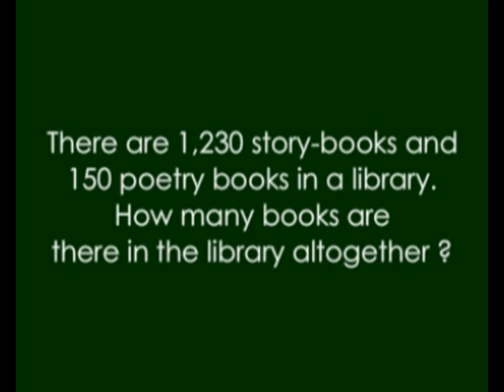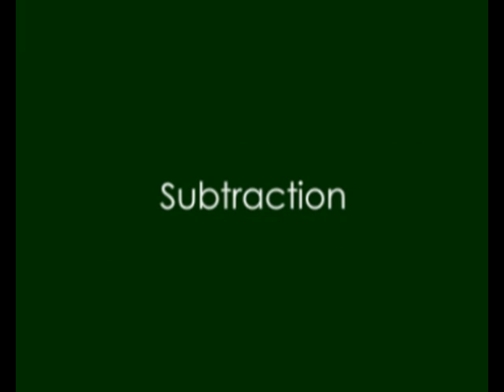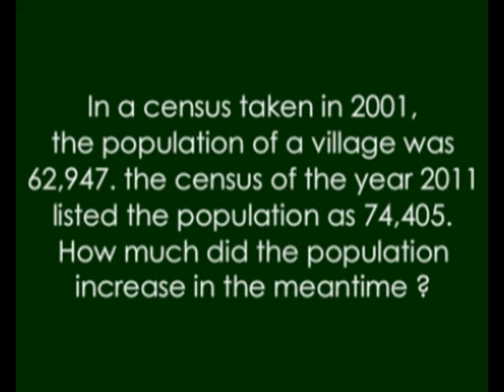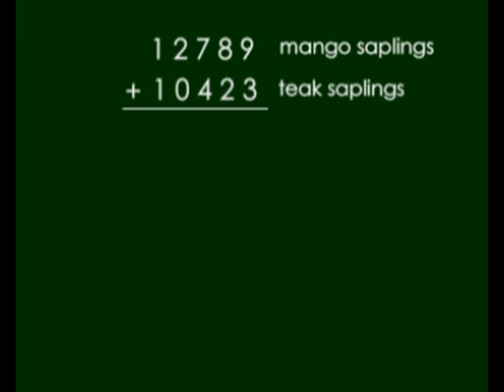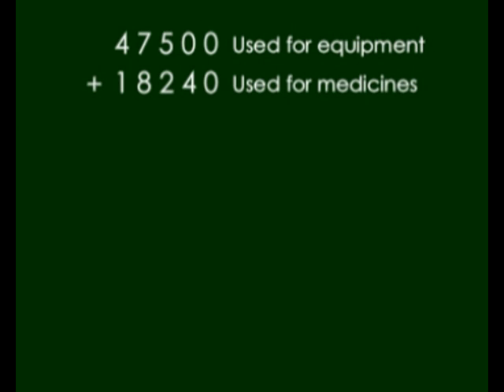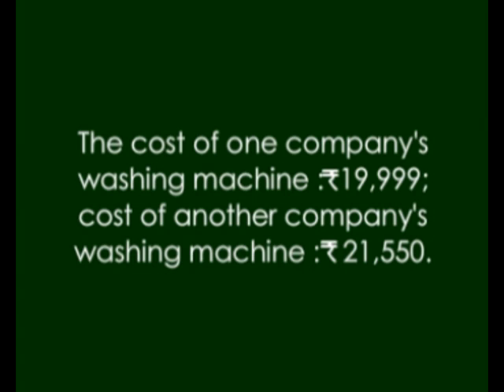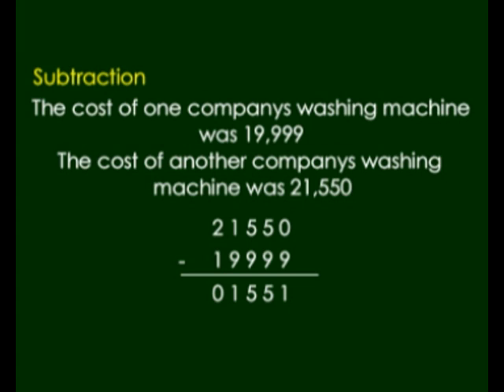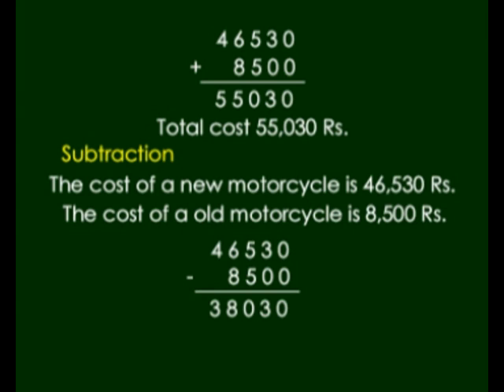9 part 2 word problem vob .std 4 th .subject : math [गणित ]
9  part  2 word problem vob .std 4th .subject :math [गणित ]